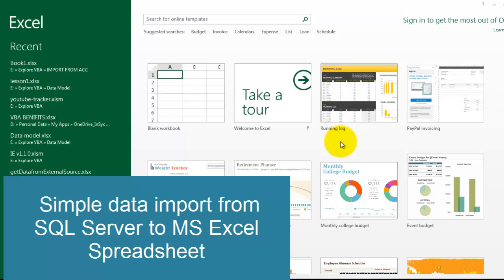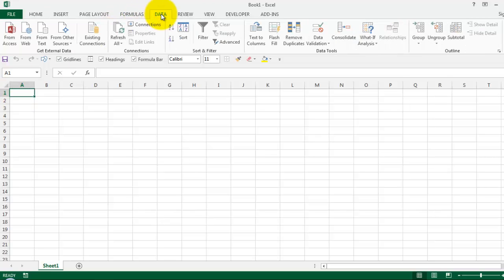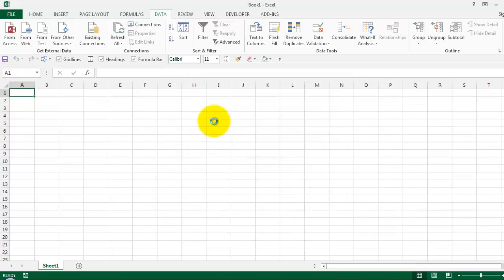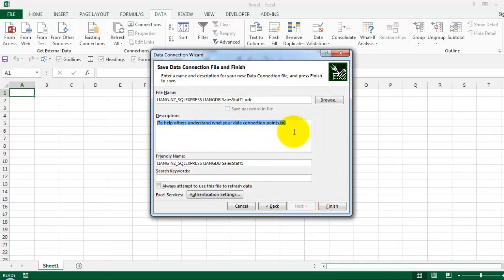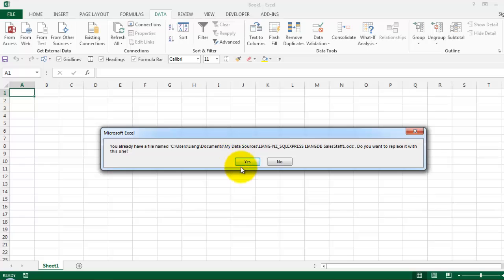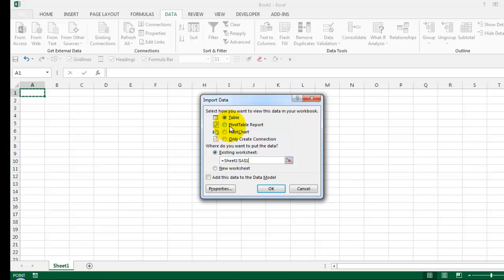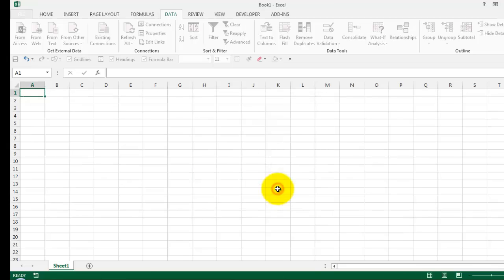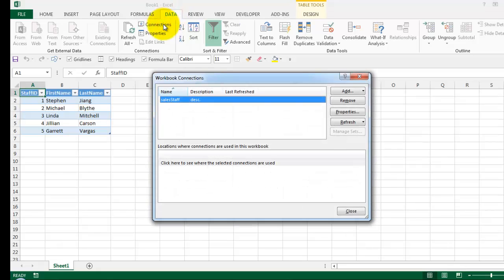Easiest way to Import a Table or Query results from SQL Server to Excel